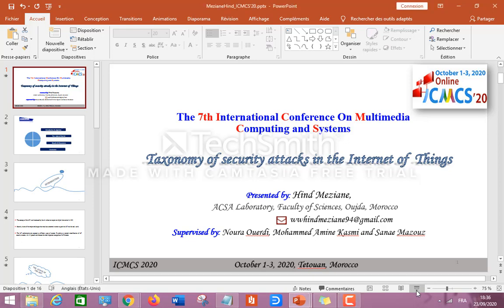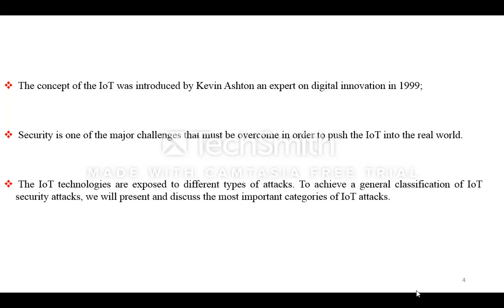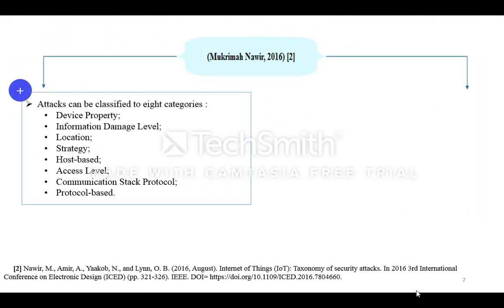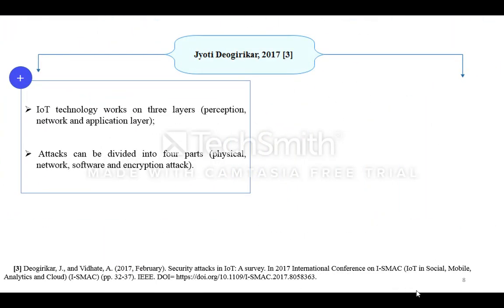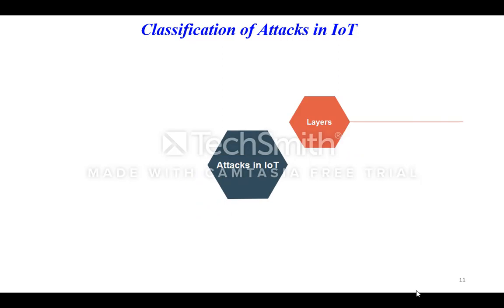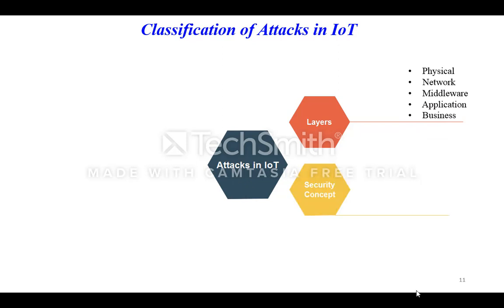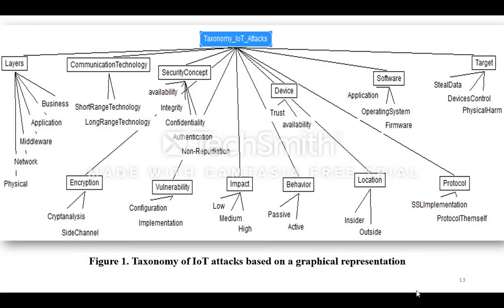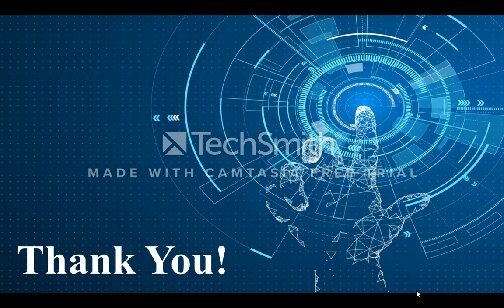31 - Taxonomy of security attacks in the Internet of Things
Hind Meziane, Noura Ouerdi, Kasmi Mohammed Amine, Sanae Mazouz
Presented in
7th International Conference on Multimedia Computing and Systems
Online, October 1-3, 2020
Presented by:
Hind Meziane
ACSA Laboratory, Faculty of sciences, Mohammed Premier University,
Oujda, Morocco

Abstract:
The Internet of Things (IoT) which is also known as Web 3.0, represents the interconnection between the internet and objects, places and physical environments. IoT has some challenges in security: in fact, the problem exceeds largely data theft. For example, stopping the operation of a factory or causing material or human damage to it, opening the doors of a house or a store to make thefts, etc. To process this problem, it seems necessary to start with an analysis of existing classifications of attacks, and to present their strengths and weaknesses. Then, it would be judicious to study the criteria of each taxonomy in order to extract what may be relevant to our study. Indeed, each of the existing classification has been developed for a specific purpose. We will thus eliminate the least useful criteria and we will suggest others; the goal being to arrive at a general classification of attacks in IoT.